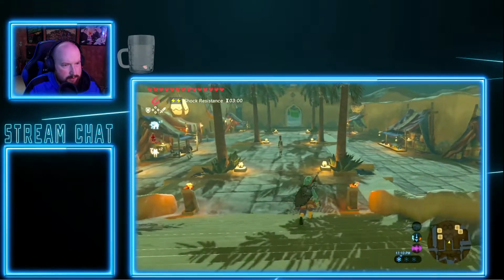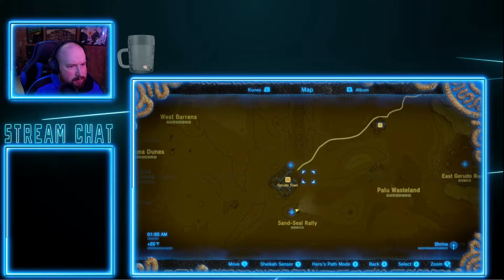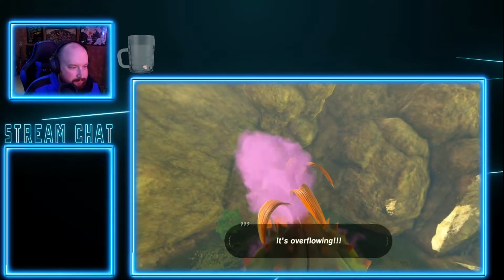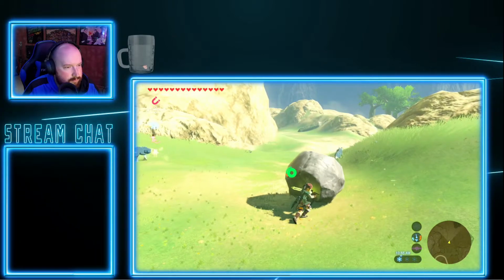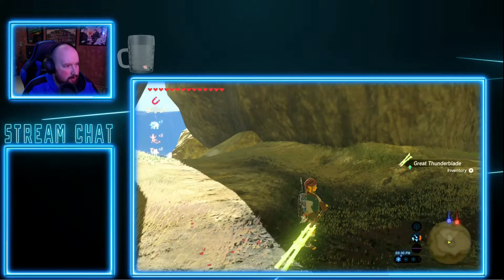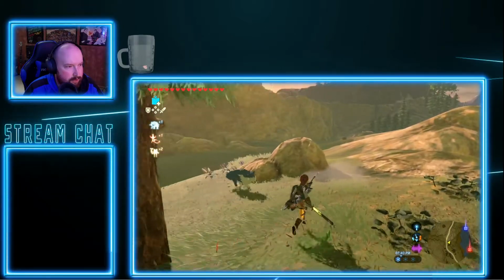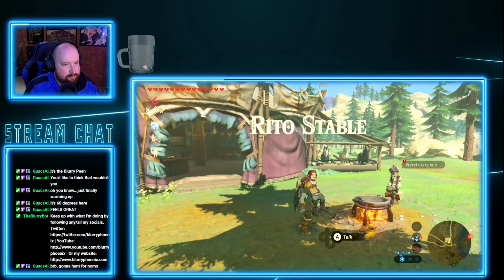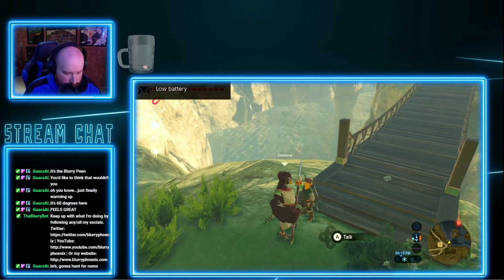Twitch Livestream | Heading to the Ritos | Zelda: Breath of the Wild (pt. 31)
Starting off, before leaving Gerudo Town, challenging the Sand Seal champion. Then, we head over to meet the 3rd of the Great Fairies. Then, it's time to head to the Rito territory and do a little exploring before actually visiting the Rito.